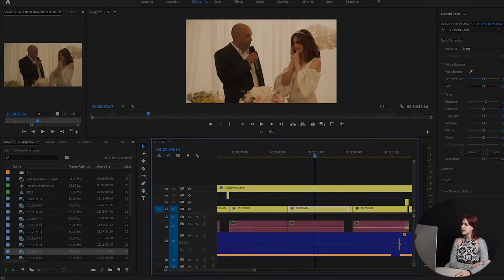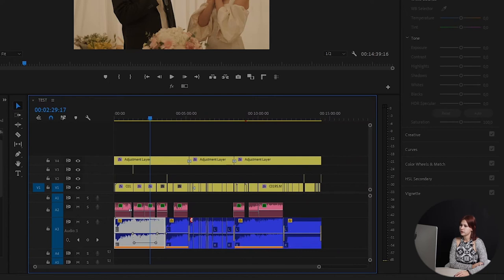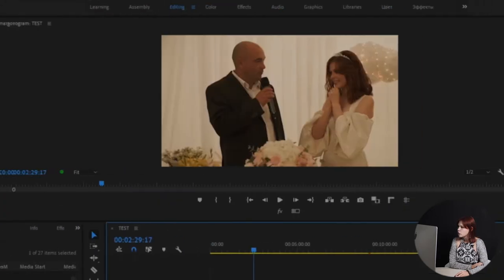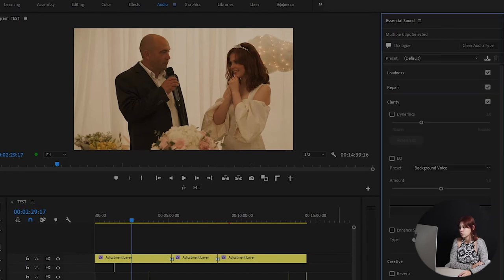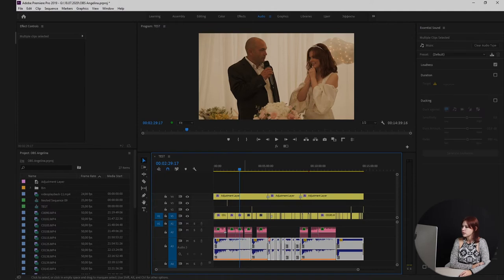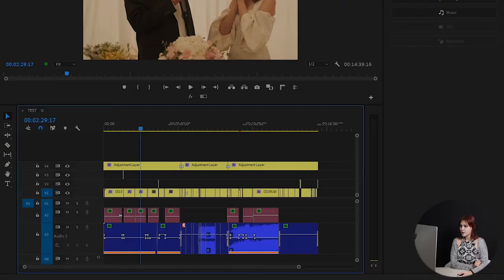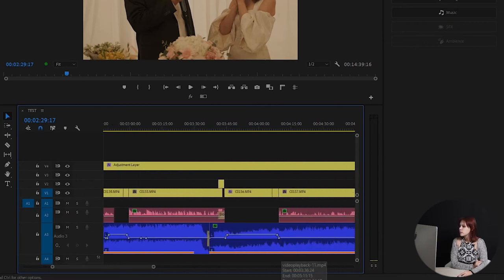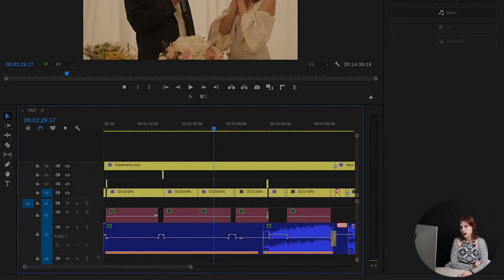LIFEHACK Adobe Premiere Pro: Automatic Volume Reduction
In this video we will show how to use Automatic volume reduction in Adobe Premiere Pro.